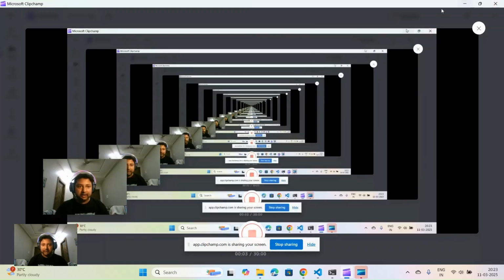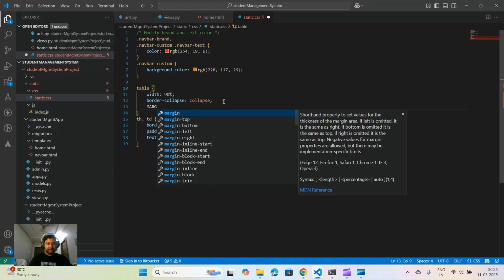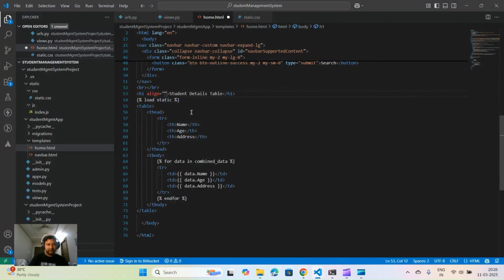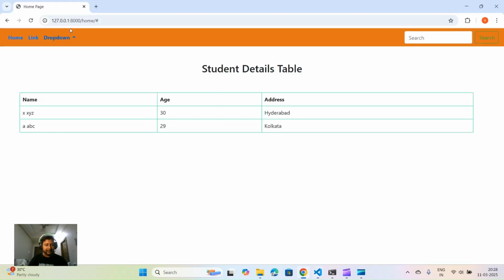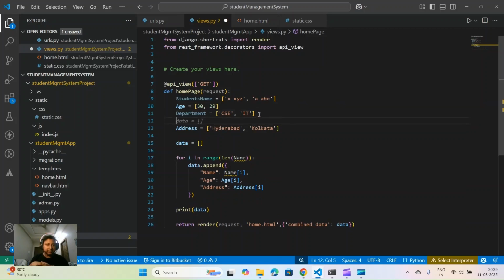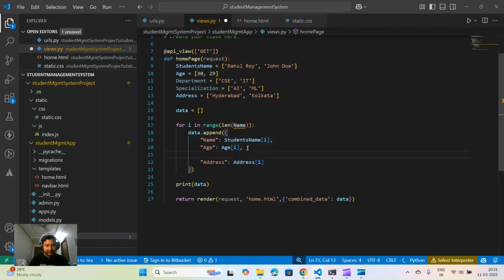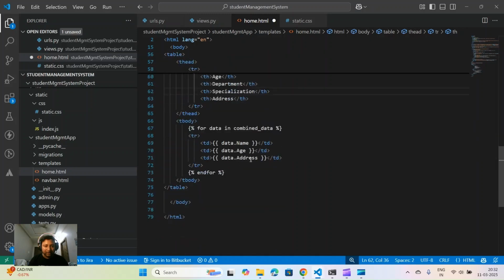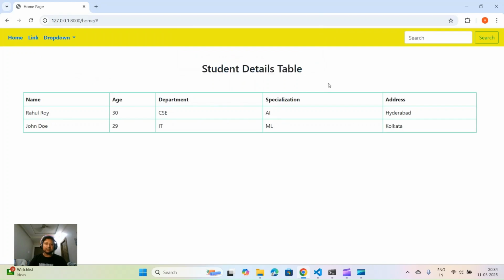#8 Modify Table CSS And Added New Data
In this tutorial, you'll learn how to modify the CSS of a table and add new data in your Django templates. Whether you're building a dynamic web app or just looking to improve the design of your tables, this guide will show you how to style your tables efficiently and integrate them with your Django application.

In this video, we cover:

How to modify the default table styles using CSS
Customizing table layouts for better UI/UX
Adding new data to your tables directly from the Django backend
Implementing dynamic table rendering using Django template tags
Best practices for styling tables and making them responsive
By the end of this tutorial, you'll have the skills to create beautiful, dynamic tables in Django and style them to match your project's theme.

If you reading this - please comment @PracticalCoding